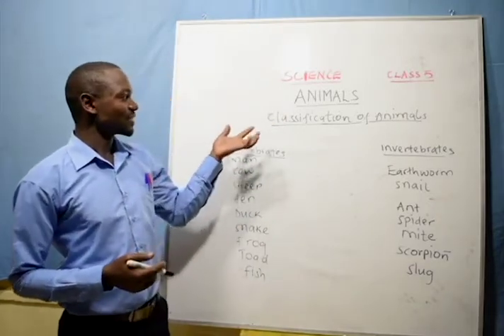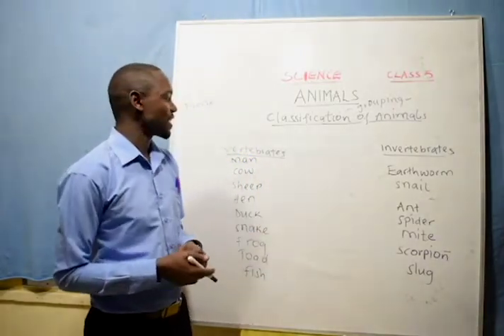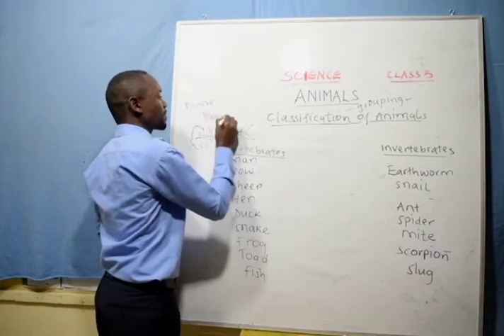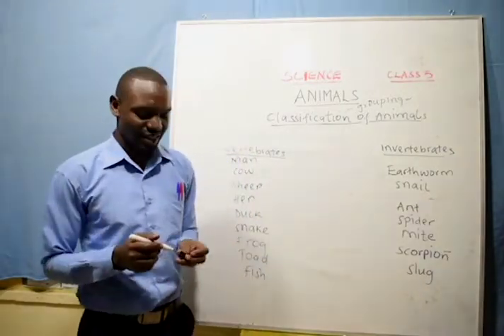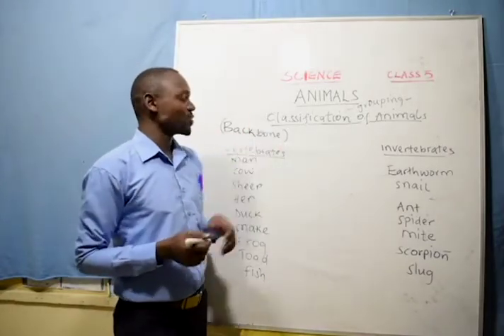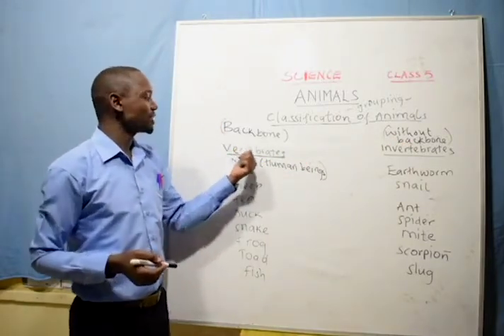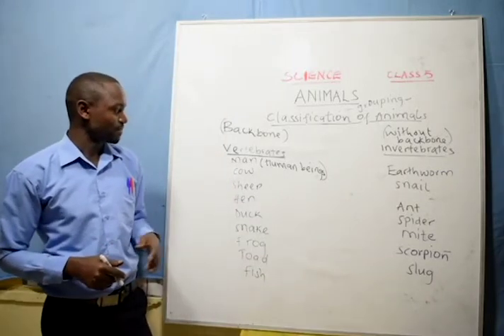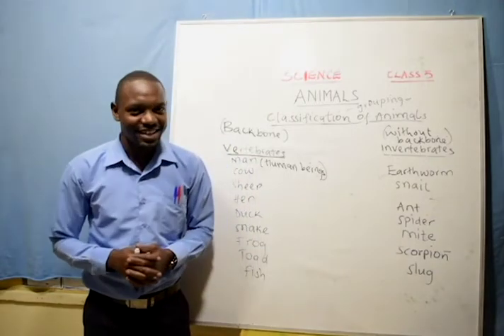Class 5 - Science (Animals - Classification Of Animals)